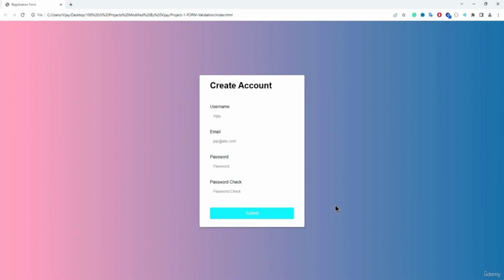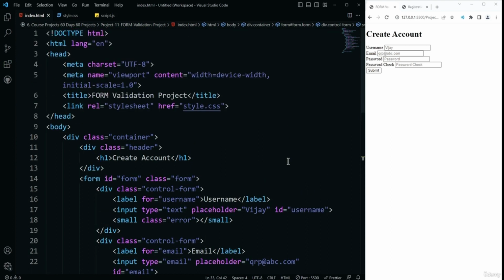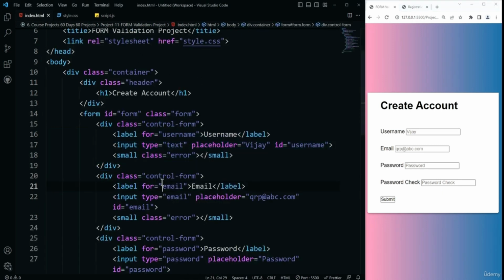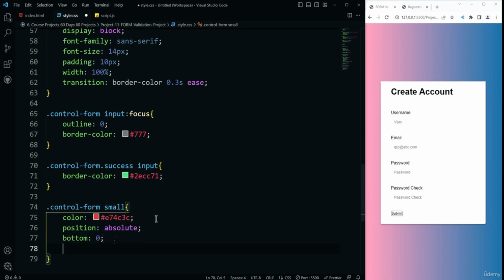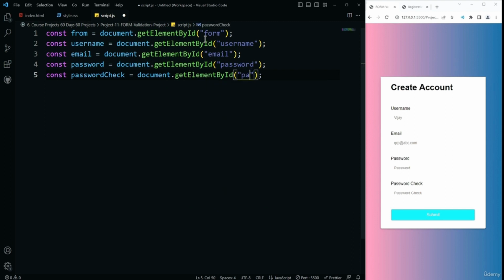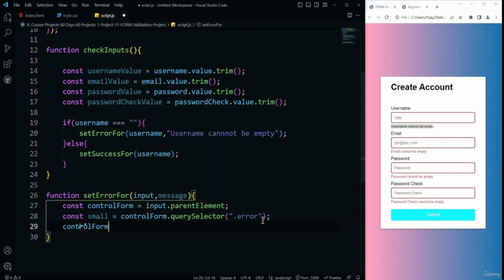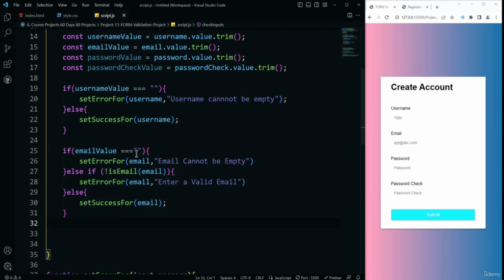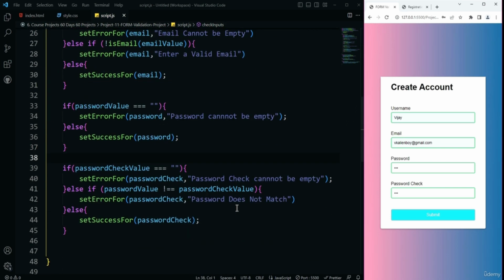Form Validation in HTML & JavaScript